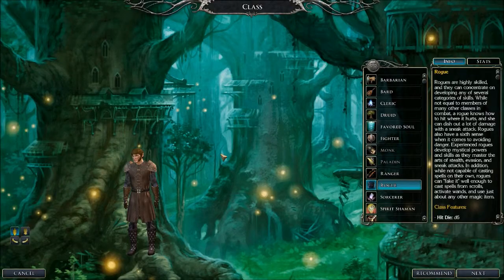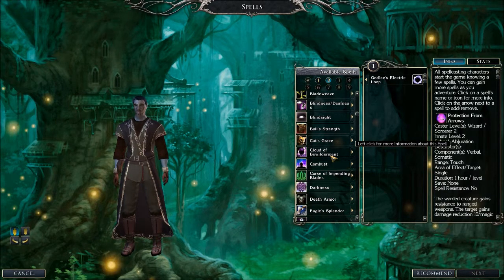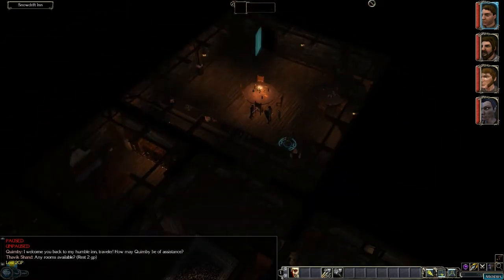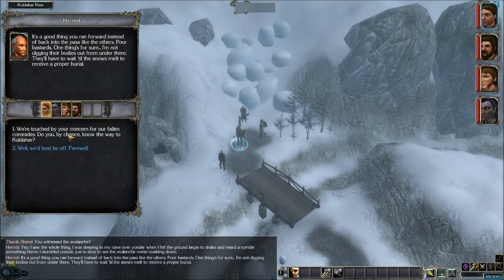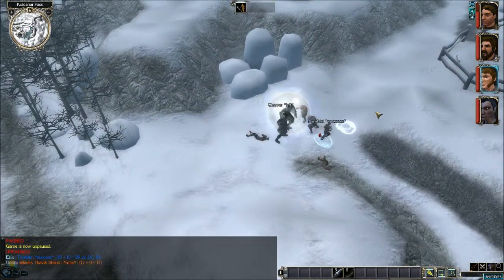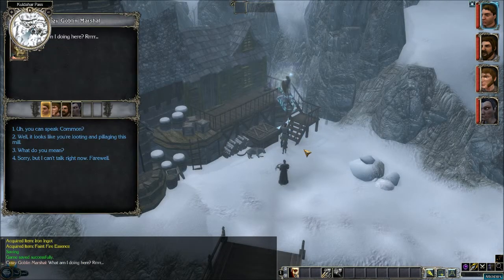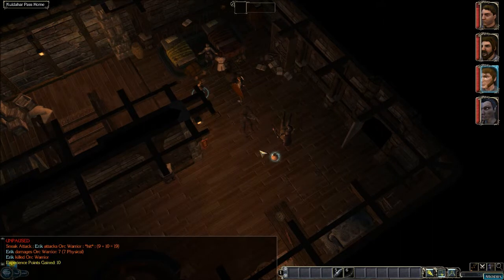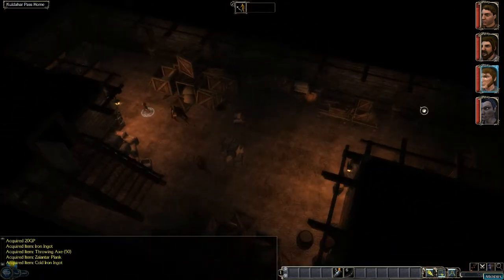[07] Let's Play NWN2 - Icewind Dale mod (v2)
A Let's Play of Neverwinter Nights 2 using the Icewind Dale campaign mod (v2). .

NWN2 is a PC role-paying game (rpg) based in the Forgotten Realms of the Dungeons and Dragons (D&D) universe.